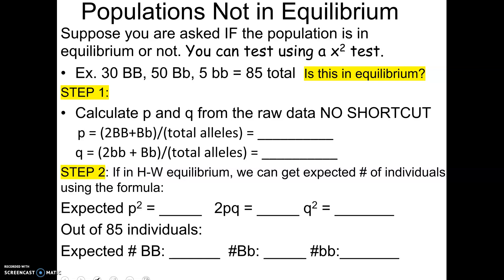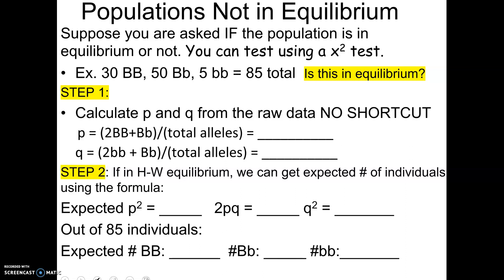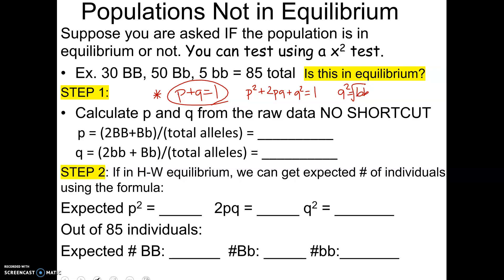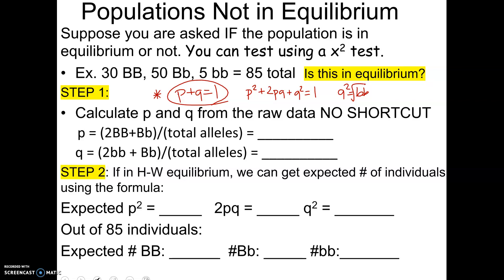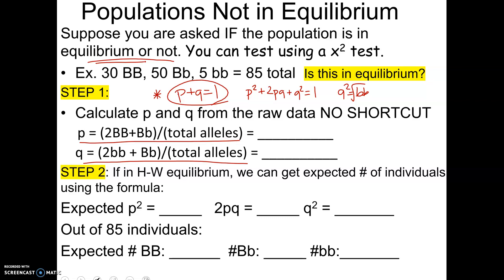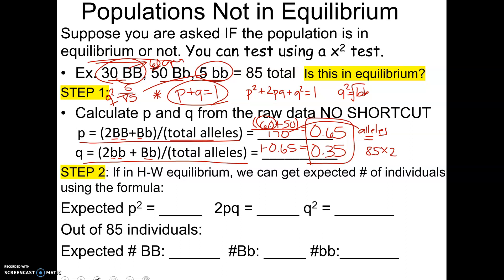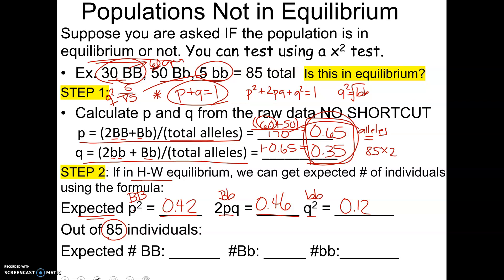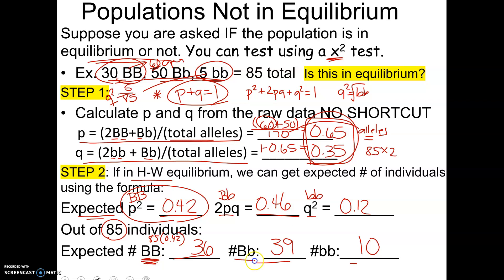AP23 Hardy Weinberg Chi-Square Problem